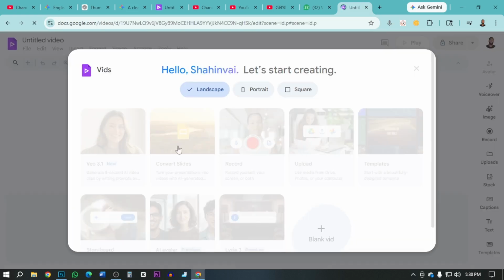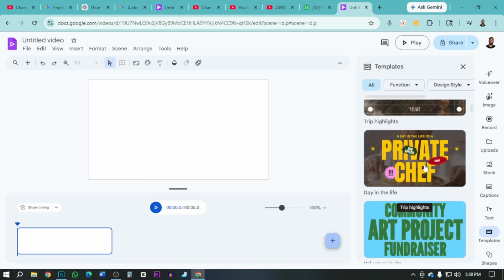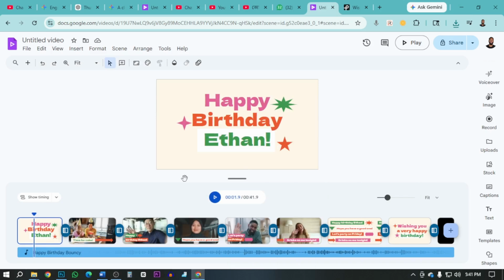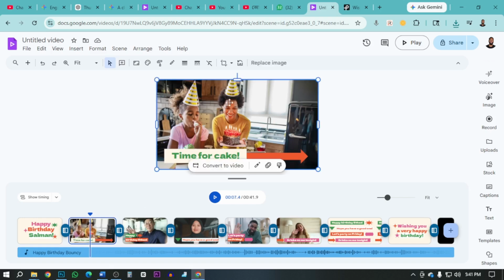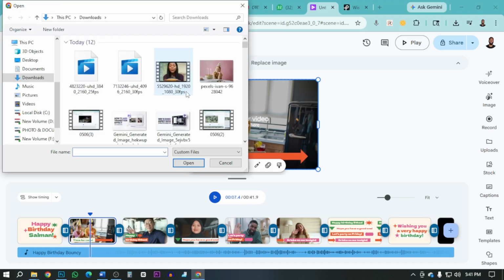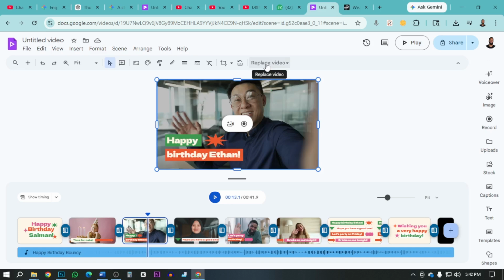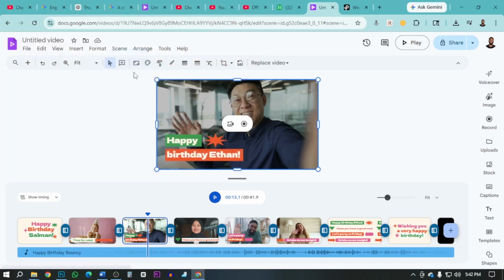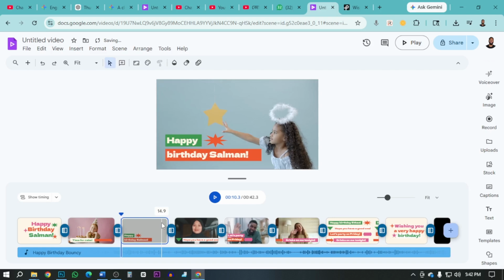How to Customize Video Templates in Google Vids (Step-by-Step)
Learn how to customize video templates in Google Vids step by step. In this tutorial, I’ll show you how to edit layouts, change text, adjust colors, and create professional videos using templates.

Whether you're a beginner or creating content for YouTube, business, or social media, this guide will help you save time and improve your video quality.

✅ What you’ll learn:
How to open and use templates
Customize text, colors, and layout
Make your video look professional
Tips for faster video editing